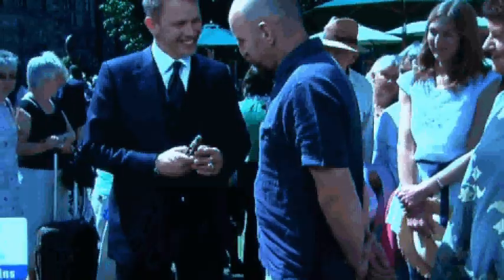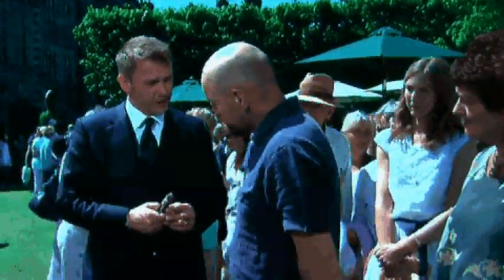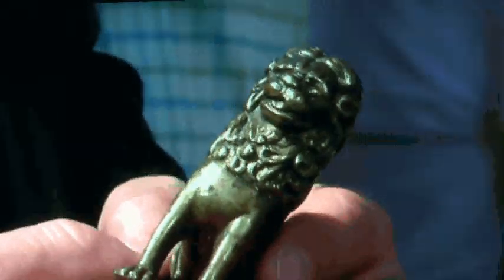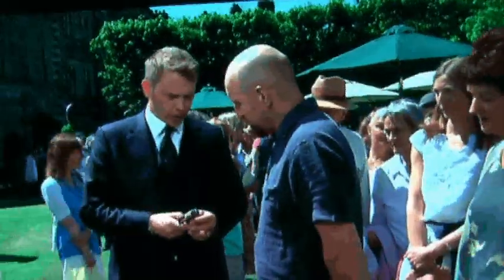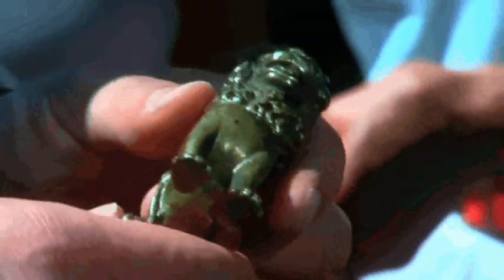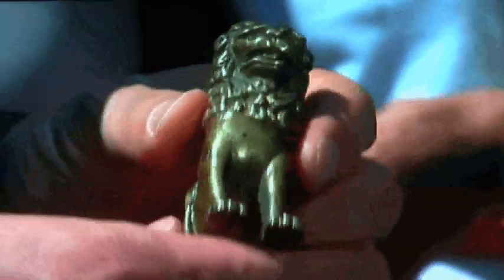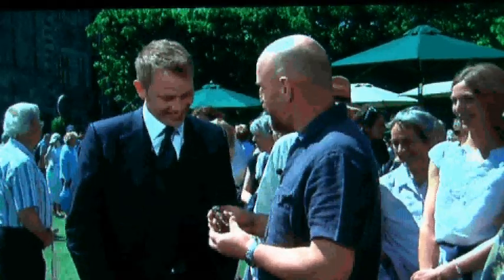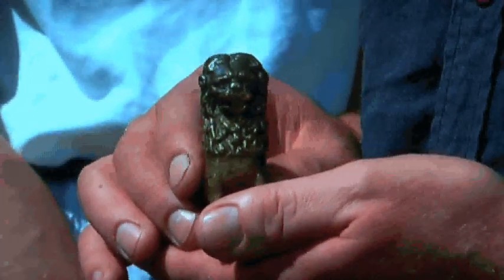Chris on Antiques Roadshow